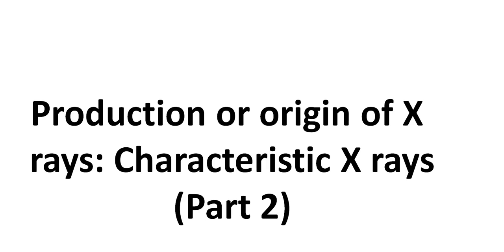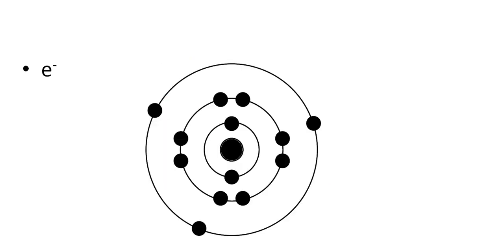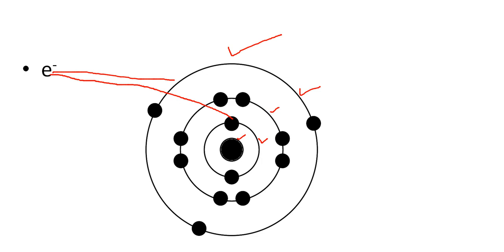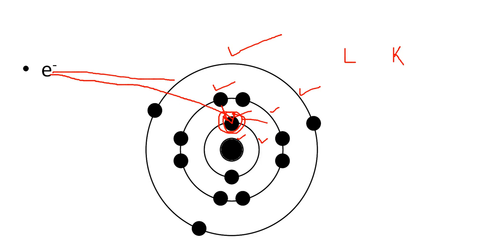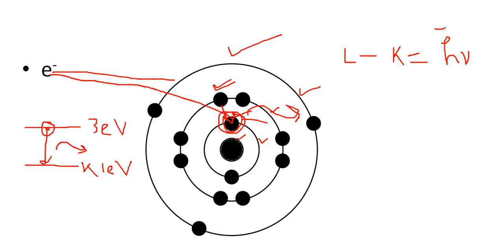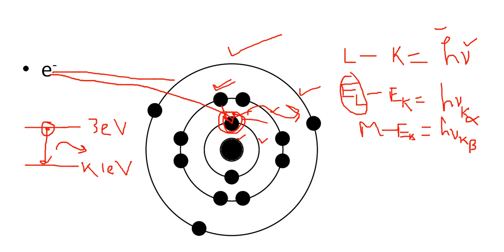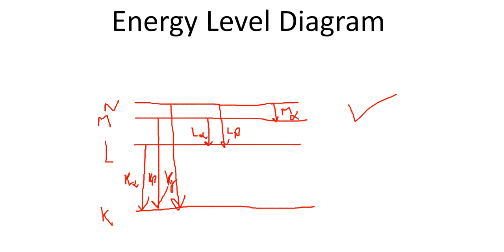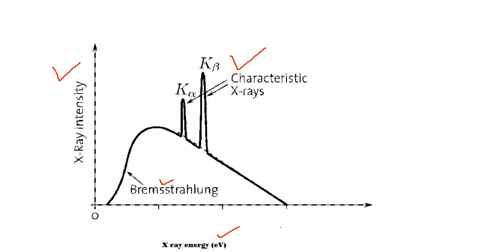How X Rays are produced or generated: Part 2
This video lecture will discuss the production or origin of characteristic x rays. What happens when fast-moving electrons strike a target material.